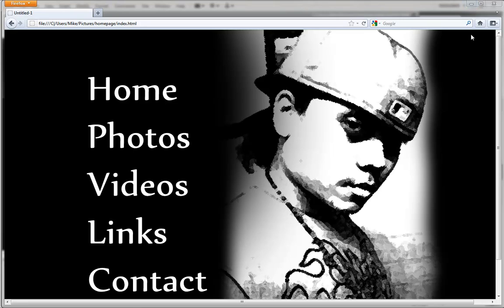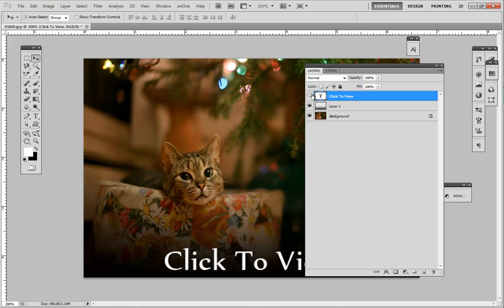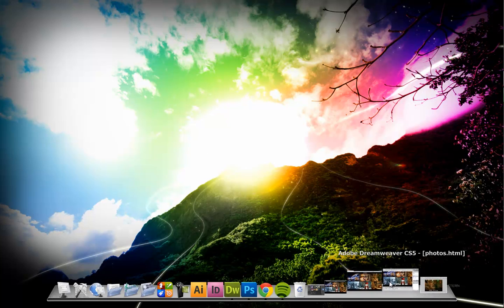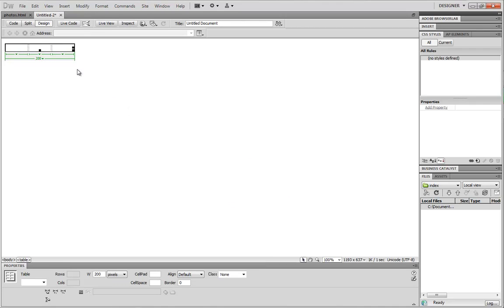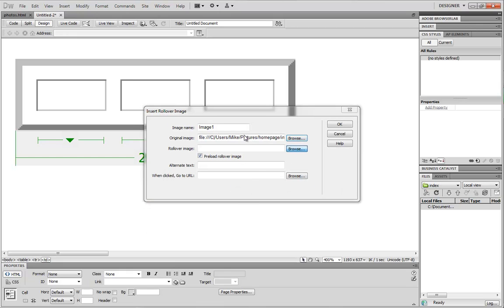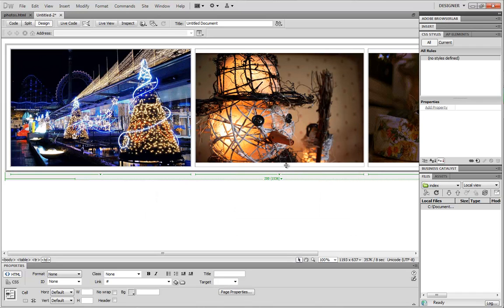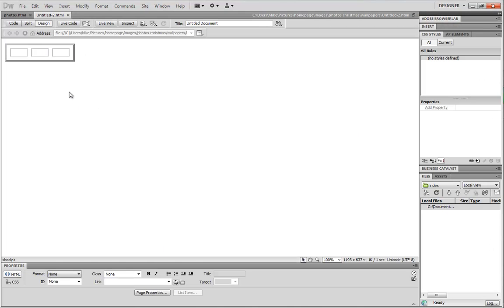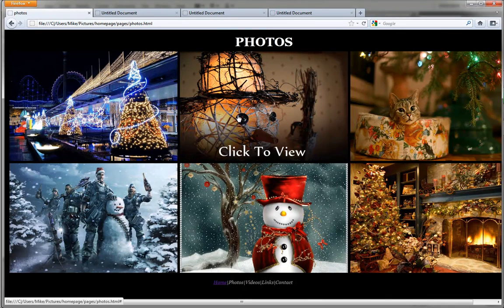CREATING TABLES IN ADOBE DREAMWEAVER